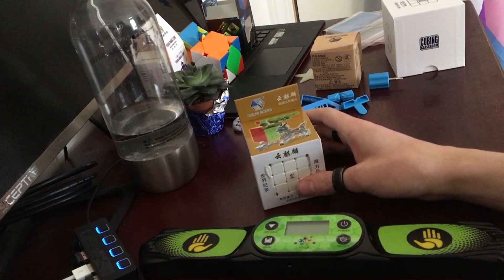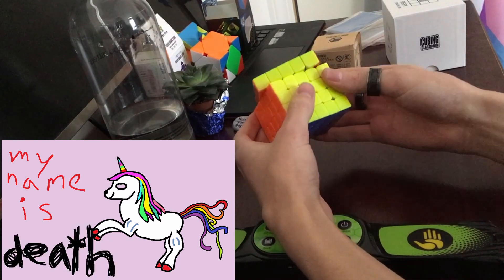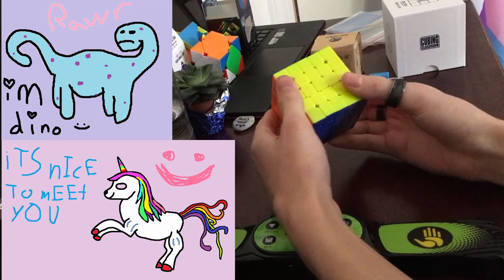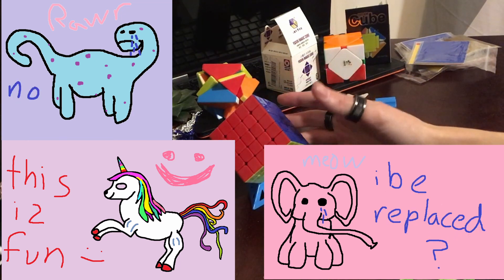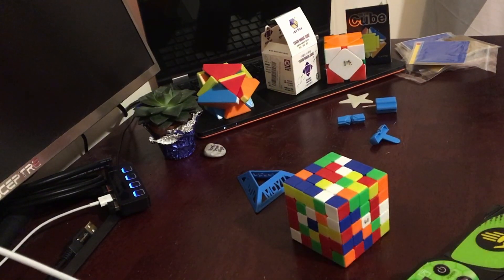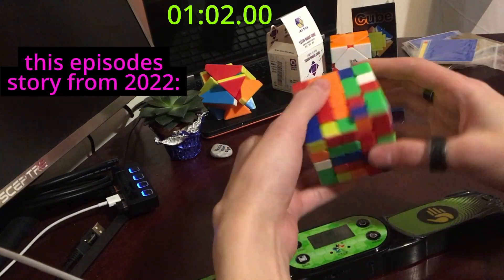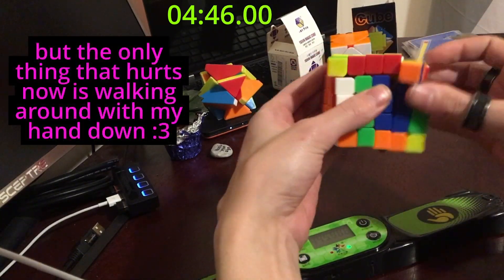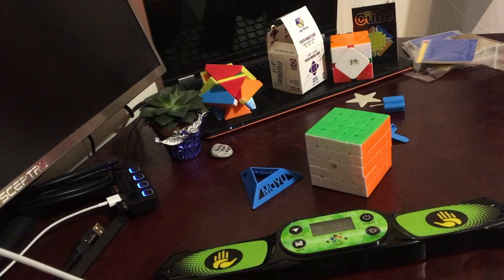unicorns are real - the yuxin 5x5 cloudunicorn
neighhhh

despite just being a standard 5x5x5, this puzzle has a not so standard name. no idea why its called it, but the yuxin cloud unicorn is a wonderful name 💜 and i quite enjoy it.

today we will unbox, solve, and review the unicorn while some ukulele plays in the background, i hope you enjoy :)

toodles--